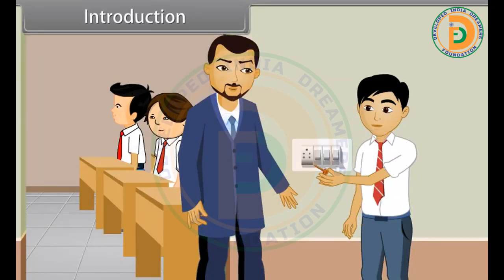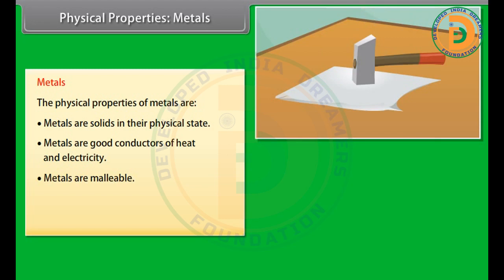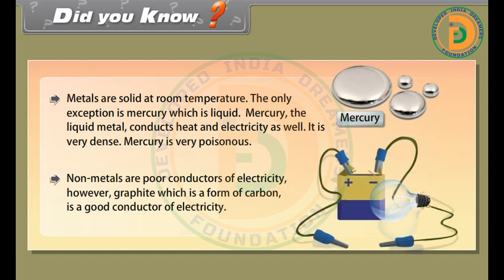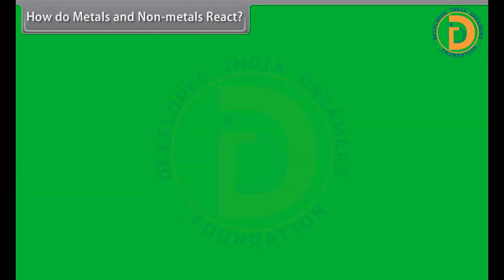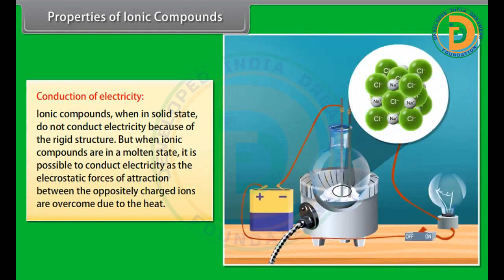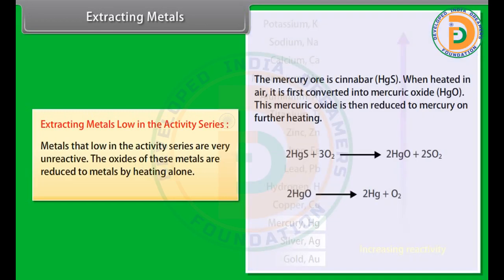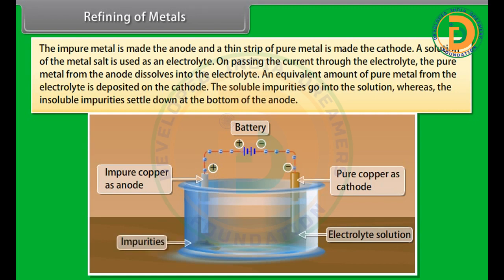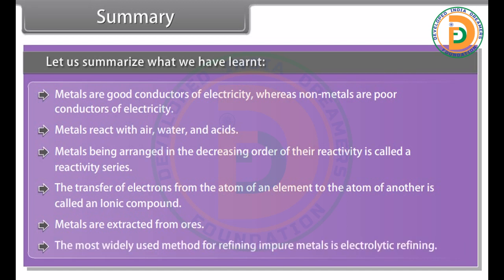Class 10th EM SCIENCE Metals and Non metals